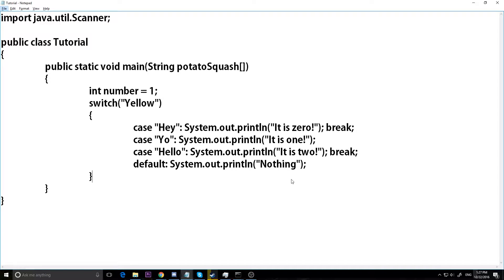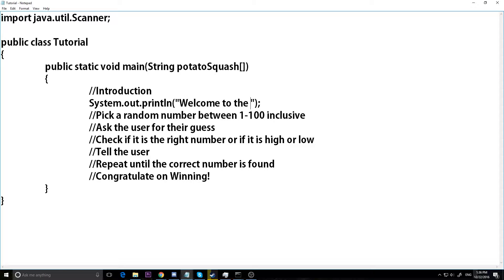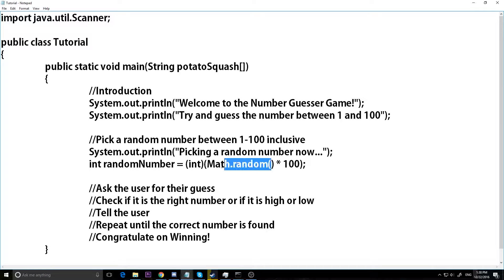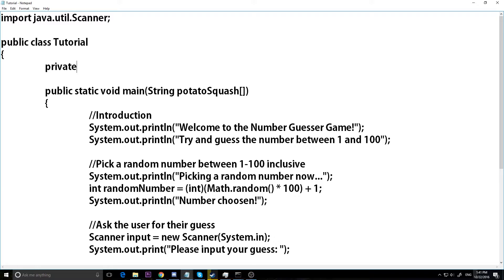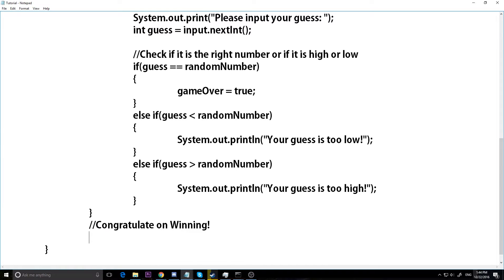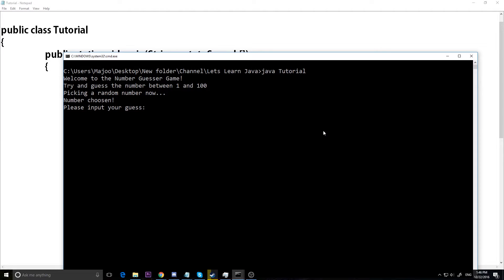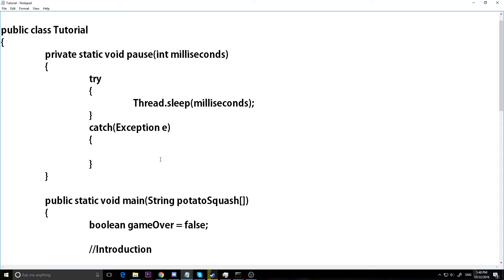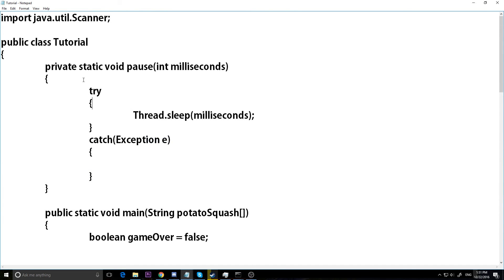Beginner Java #10 : Number Guessing Game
We make our first basic game in the series.